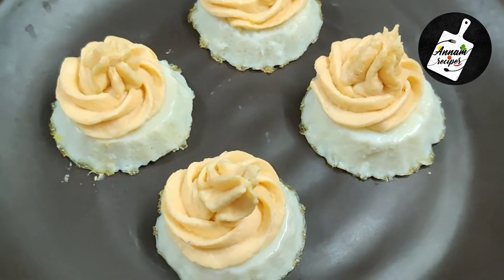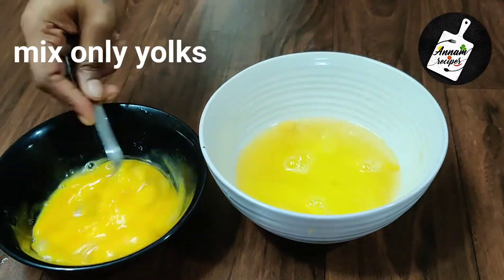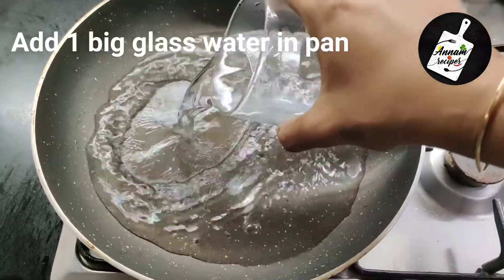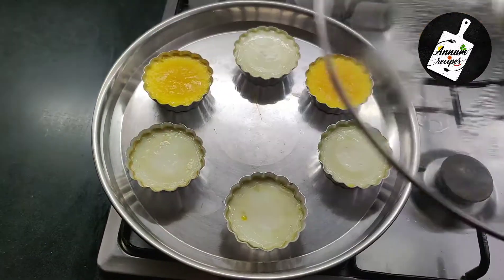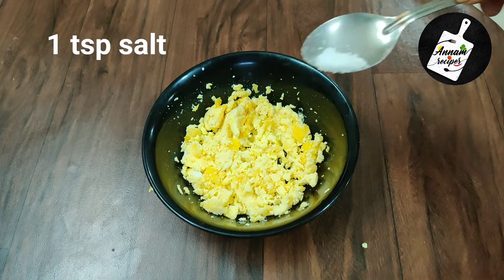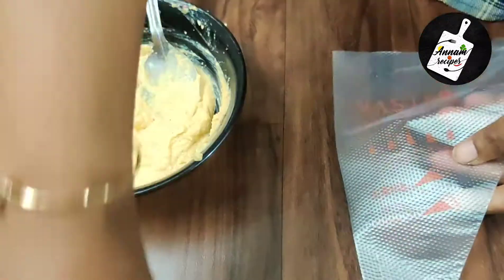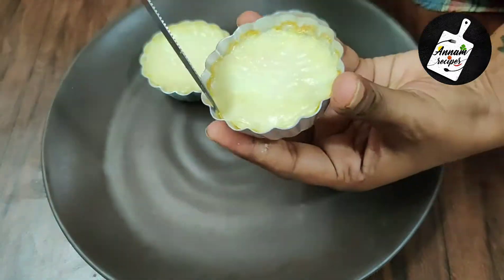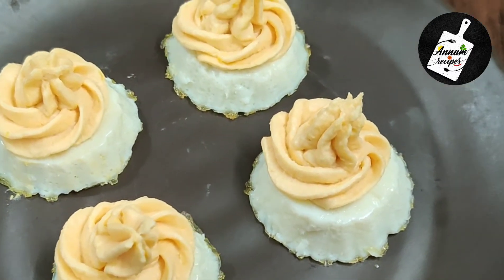Egg Muffins Recipe I Healthy Egg Muffins | Breakfast Recipe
In this video we will see how to make egg muffins, it's very easy and lilttle different from other muffins, it's very healthy recipe and you can serve this as breakfast and in any meal, so watch this full video of eggs muffins step step by step to know the recipe

Ingredients
8 eggs
1 tsp salt
1/2 tsp black pepper
1 tbsp curd
1 tsp schezwan Sauce